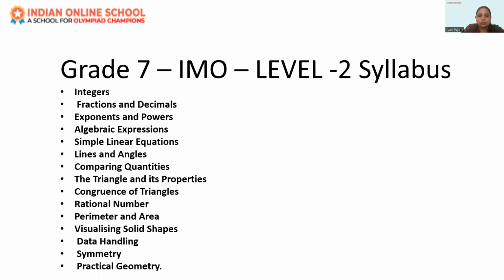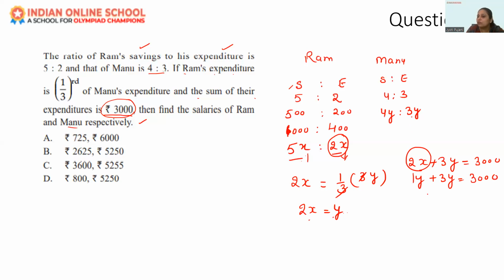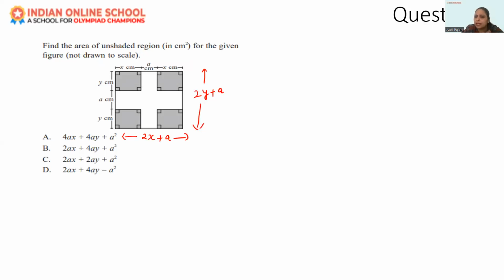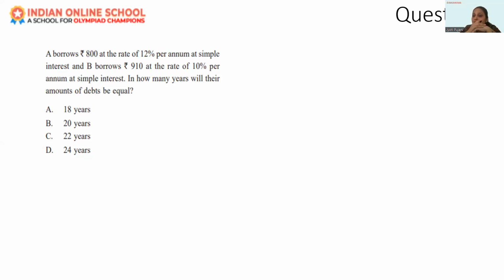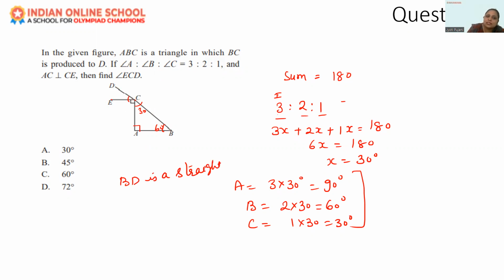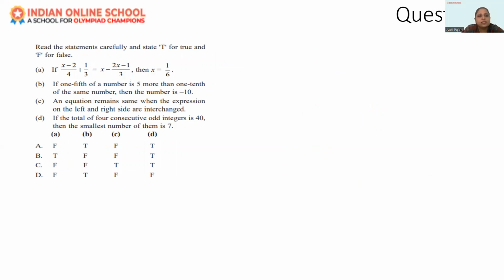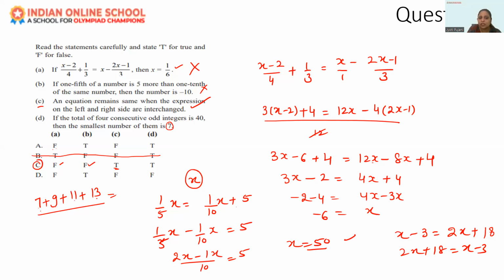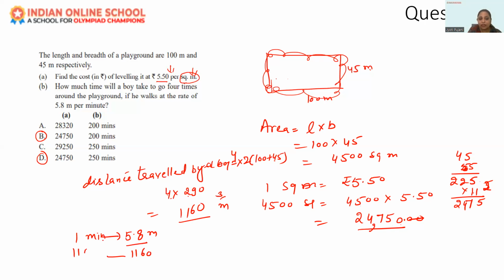IMO Olympiad Class 7 Level 2 Syllabus, Question Pattern and Tricks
Indian Online school is an online school for OLYMPIAD CHAMPIONS. Indian Online School provides fundamentally strong, well researched, well planned curriculum for Olympiad aspirants.

Indian Online School focus on nurturing and sharpening the fundamentals for conceptual learning and strengthens the reasoning, analytical and problem-solving skills of a student from an early age. We are on a mission to help students to learn, explore, achieve and excel in Olympiad exams. Our approach and methodology help us to understand students’ strengths and improvement areas thereby aligning the effort and focus to work on student’s learning and development. Students get benefitted from extensive practice over and over again.

International Olympiad is a platform for students at school level to showcase their skills and talent in their strongest subject. It helps them to understand deep knowledge about subjects and sharpens mind for aptitude and competitive exams.